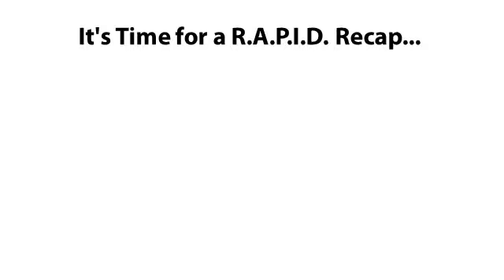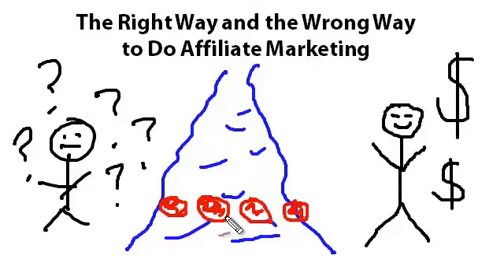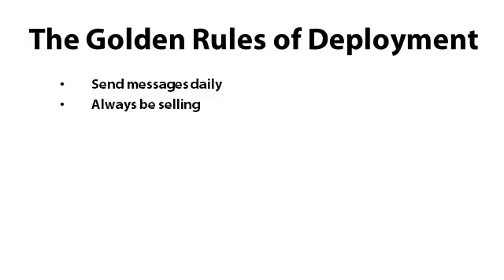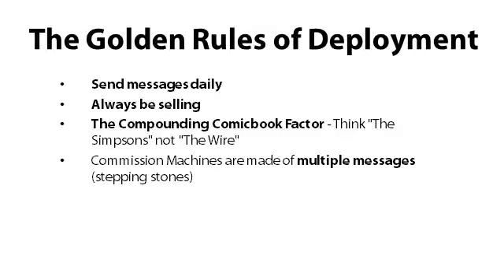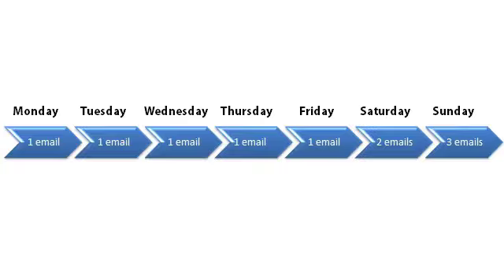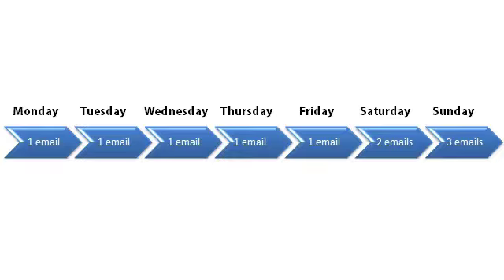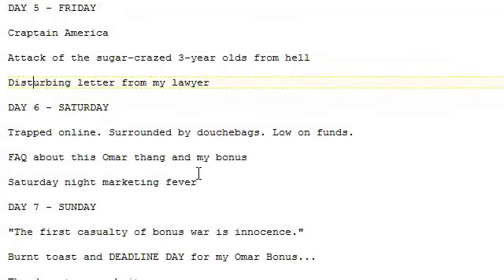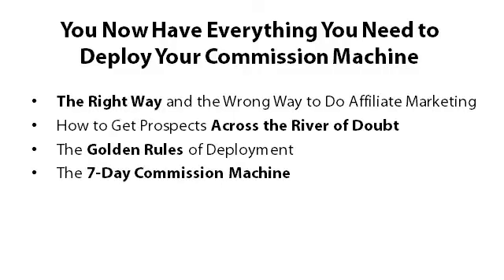The Commission Machine Part 6 | Secrets Gurus Don’t Want You to Know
Discover The Commission Machine Part 6 – the ultimate guide to building a powerful online income system step by step. In this video, we break down hidden secrets, proven strategies, and real-world applications that can transform your financial journey. Whether you’re new or experienced, this is the missing link you’ve been waiting for. Don’t miss out!

📖 Chapters

0:00 – Shocking Truth Revealed
1:30 – The Foundation of The Commission Machine
4:00 – The Missing Link Explained
10:00 – Hidden Secrets Gurus Never Share
16:00 – Myths That Keep You Broke
20:00 – Proof That It Works
26:00 – Your Questions Answered
28:00 – Take Action Today